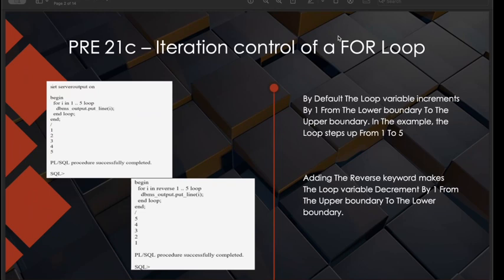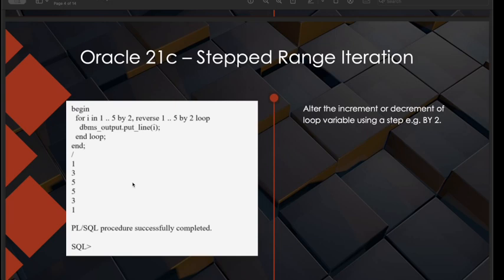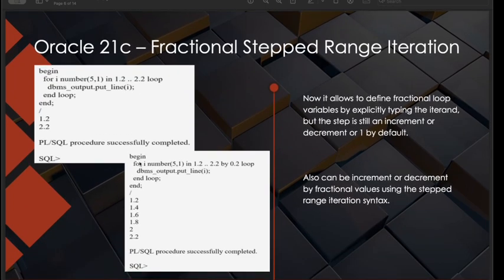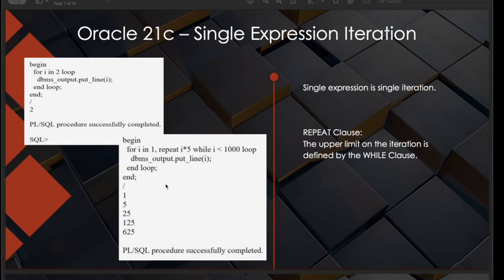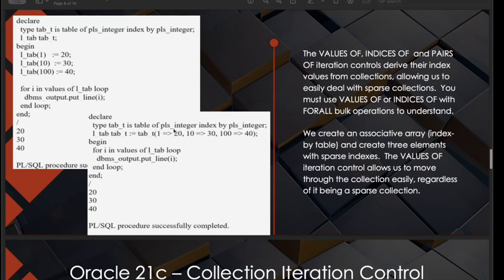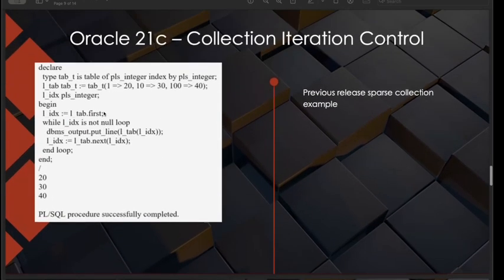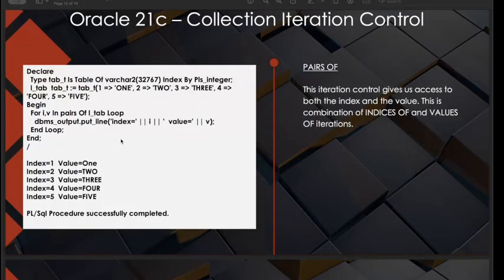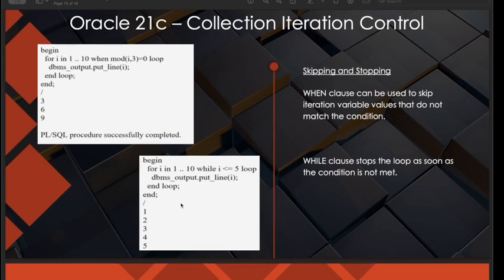For Loop Iteration